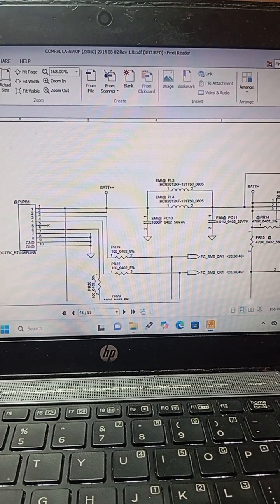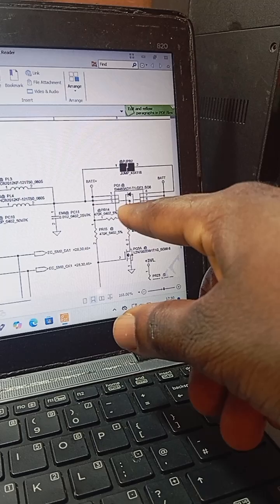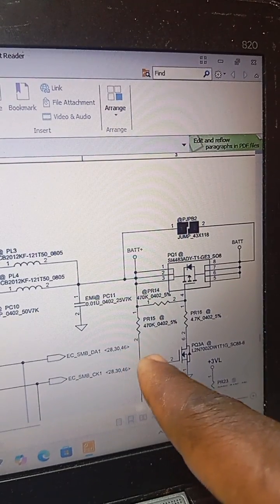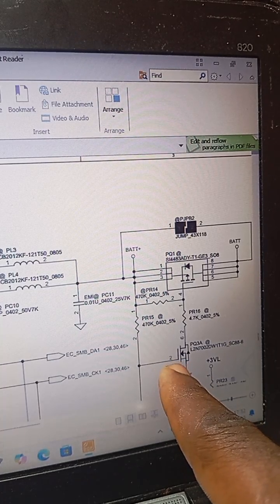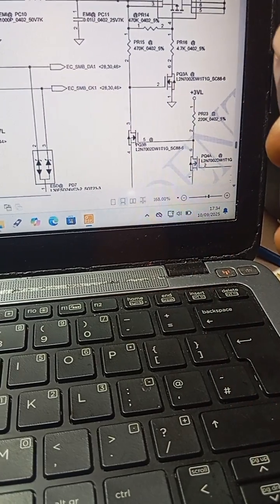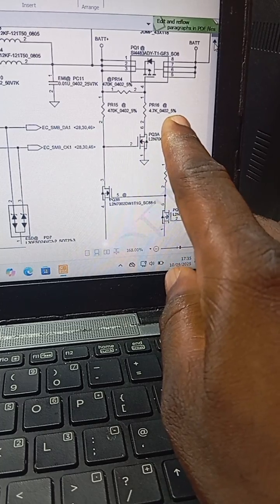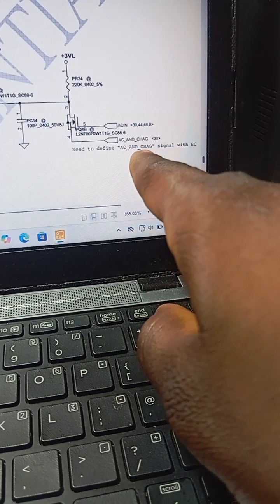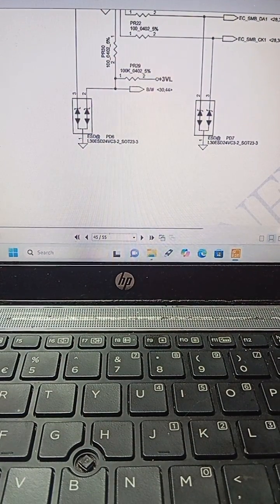Charging port power rail